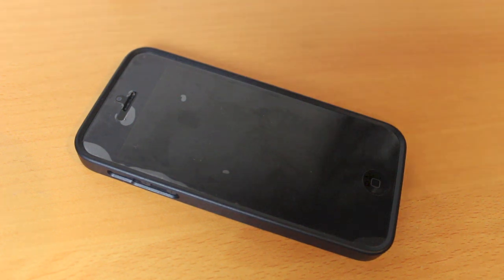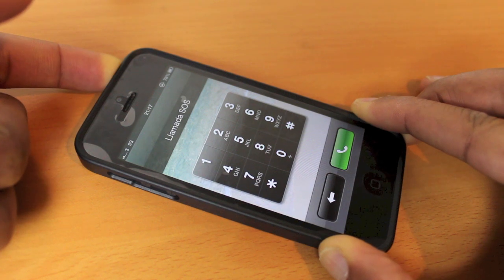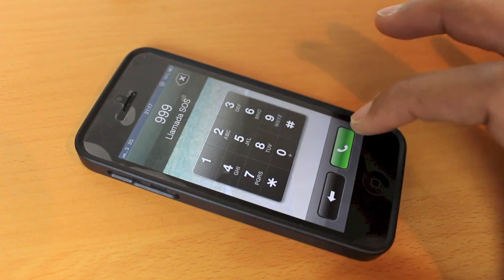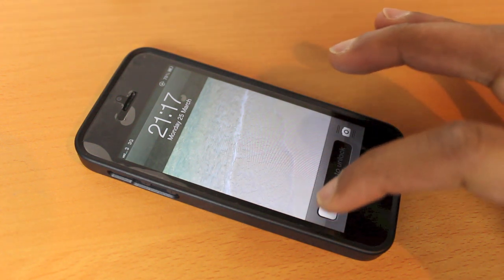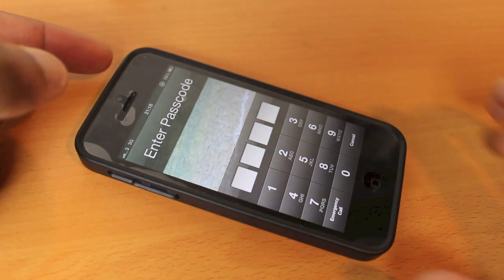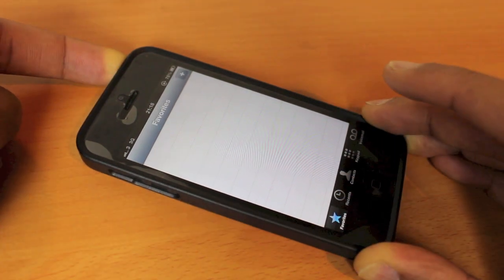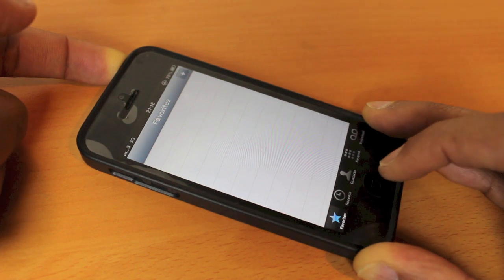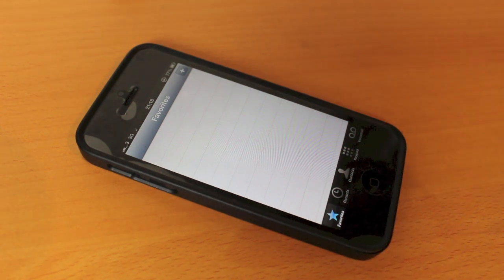Forgot iPhone 5 password / bypass security / Easy to follow / Access Phone App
Bypass security on your iPhones. This works on iPhone 5, 4S, 4, 3G.
Bypass the passcode if you have lost or forgotten password for iPhone
Steps are listed below

Slide unlock
Press emergency call
Press and hold power button
Press cancel
Dial 999 (or 911) press green button then red cancel immediately
Press power button
Press home button
Slide unlock
Then...
Hold power button for 3 seconds, then press emergency call (keep pressing power button)
Next do a screen shot
Press and hold the home button and release the power button at the same time

Good luck :-) :-) :-)